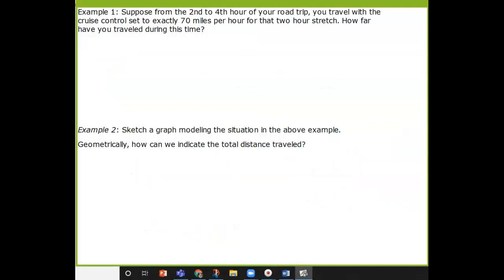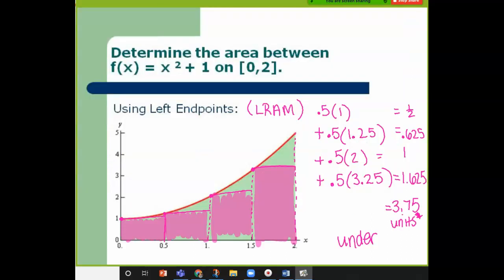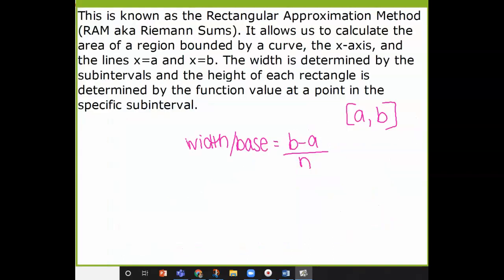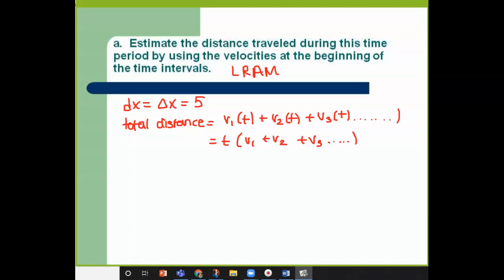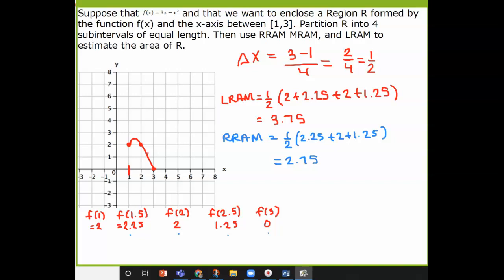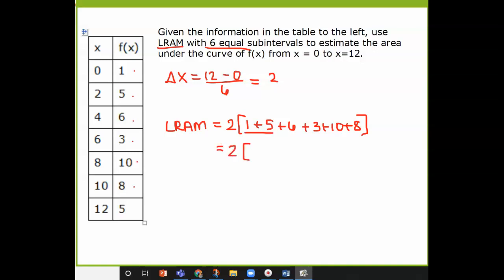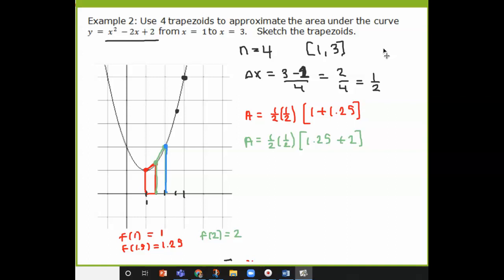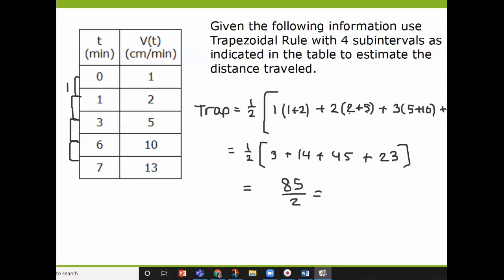5.1 Areas and Distances (Riemann Sums and Trap Rule)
Finding the area under the curve using RRam, MRam, LRam, and Trap